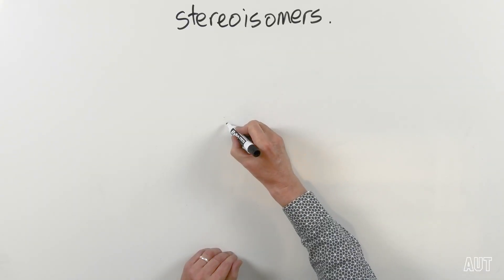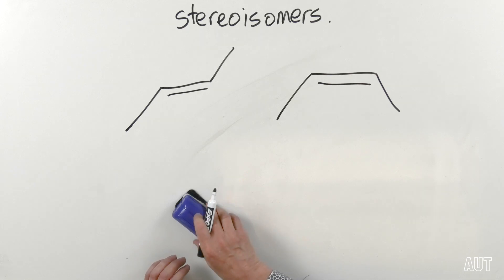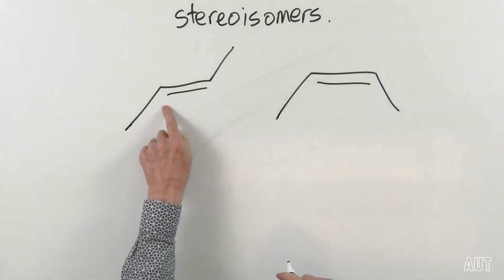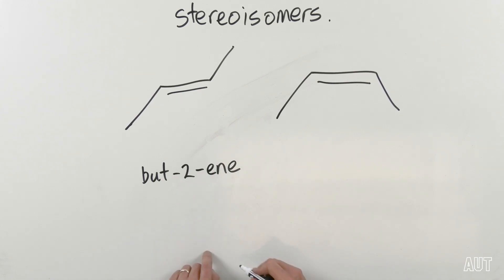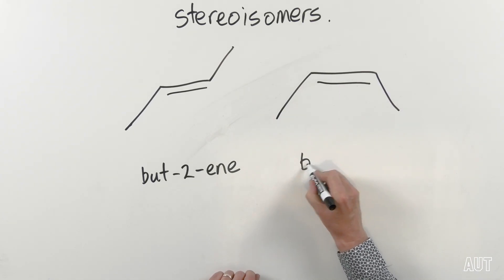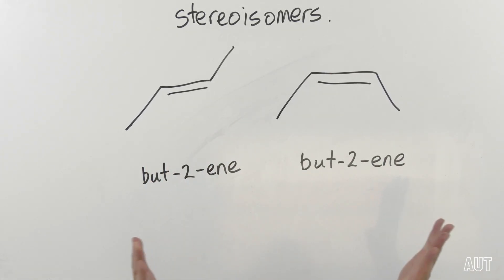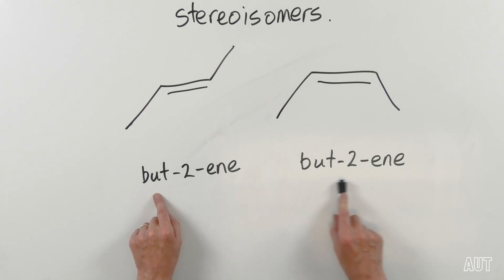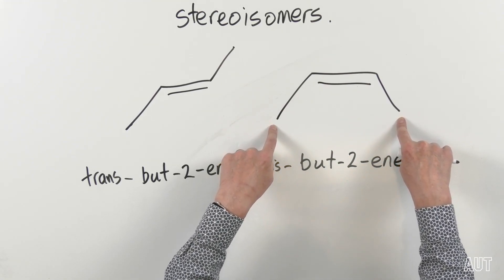Organic Chemistry: Stereoisomers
Prof Al shows us how we can connect atoms together in exactly the same way, but still get isomers. Very cool!